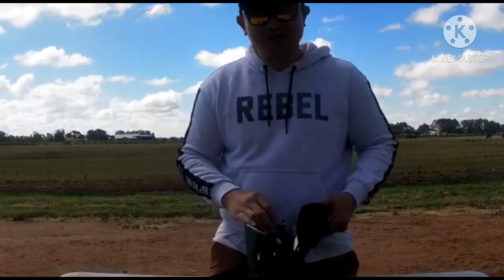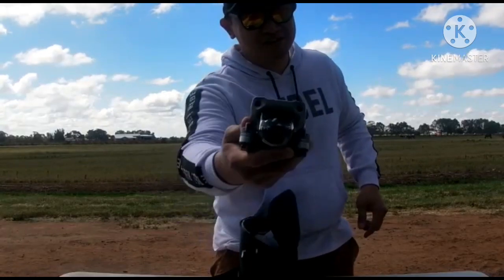My First Flight Mavic Air 2